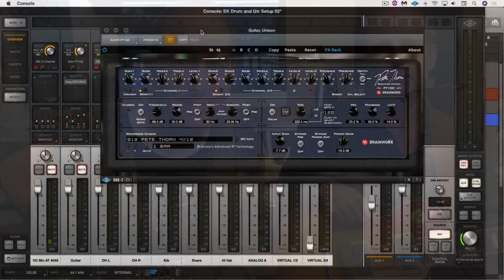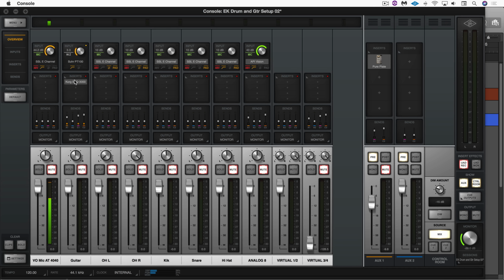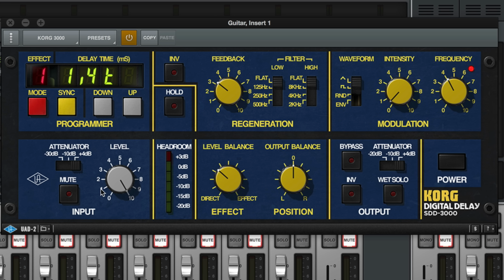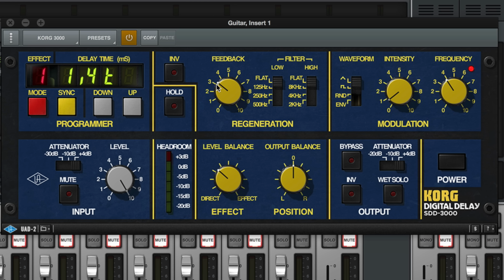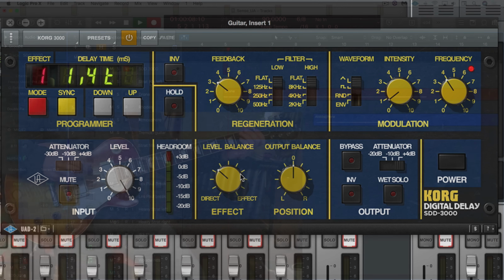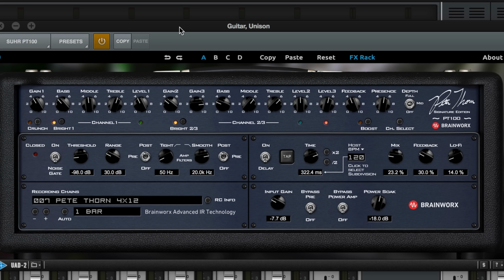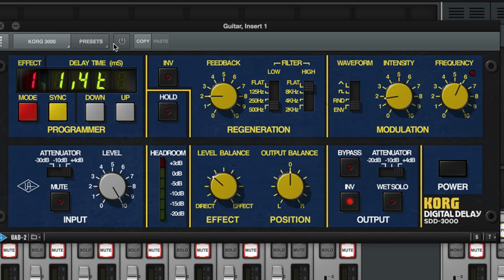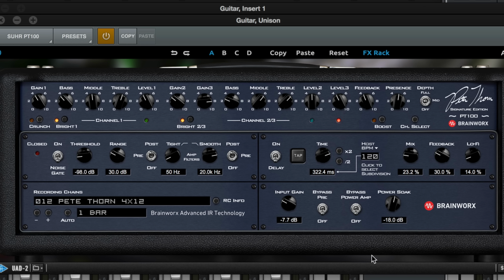Fatten Your Guitar Tone With the Universal Audio Suhr PT 100 & SDD 3000 Delay Preamp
In this video, brought to you by Universal Audio, my buddy Morey Richman and I are going to look at recording three separate 12/8 based guitar parts in the same song. Each part uses the Suhr PT 100 guitar amp in Unison mode, along with the Korg SDD 3000 delay plug-in.